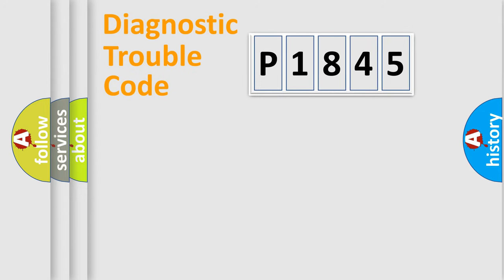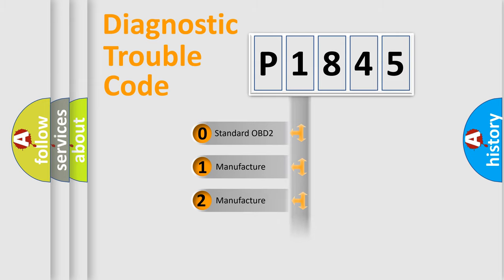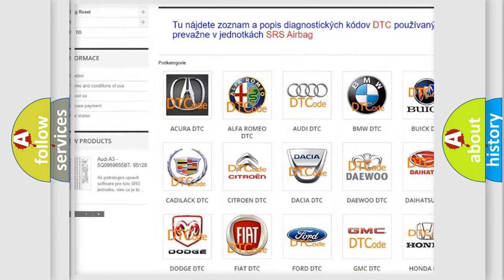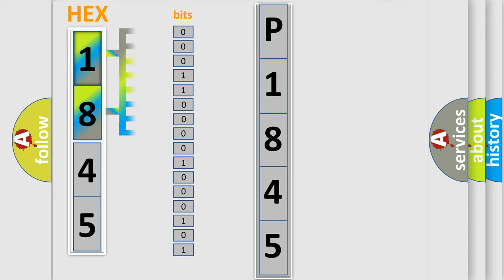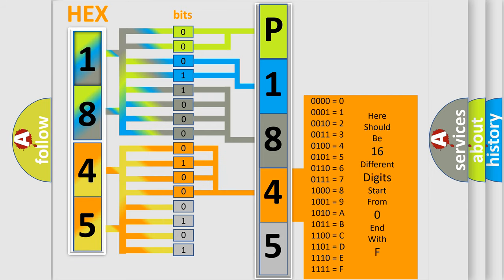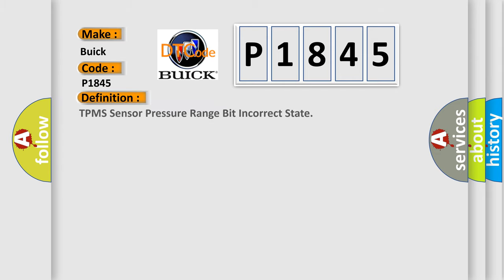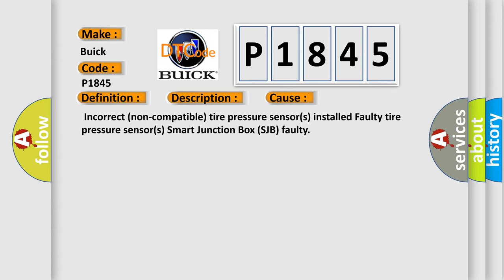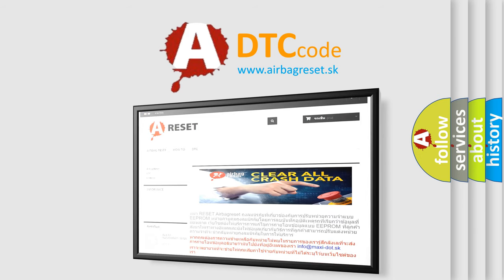DTC Buick P1845 Short Explanation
Contents:
0:21 Basic DTC analysis according to OBD2 protocol standard.
1:48 Insight into programming
2:58 A diagnostically understandable description of the Diagnostic Trouble Code
3:05 Basic error definition

Make:
Buick
Code:
P1845
Definition:
TPMS Sensor Pressure Range Bit Incorrect State
Description:
If there is a fault in the Tire Pressure Monitoring System (TPMS),such as a damaged or missing sensor(s),damaged module or a communication issue within the vehicle,DTCs are set in the Smart Junction Box (SJB),the TPMS warning indicator will flash for 70 seconds and then remain ON solid when the ignition switch is turned to the ON position and the message center (if equipped) will display TIRE PRESSURE SENSOR FAULT.
Cause:
 Incorrect (non-compatible) tire pressure sensor(s) installed Faulty tire pressure sensor(s) Smart Junction Box (SJB) faulty